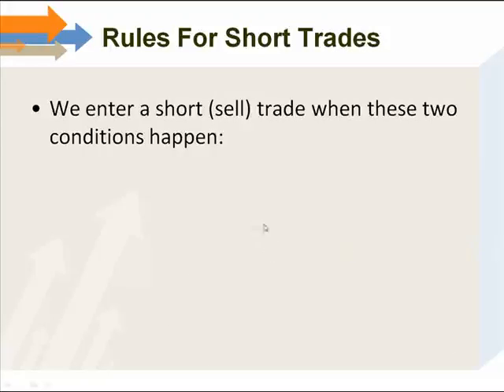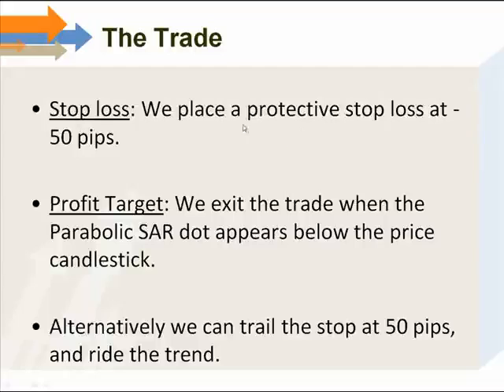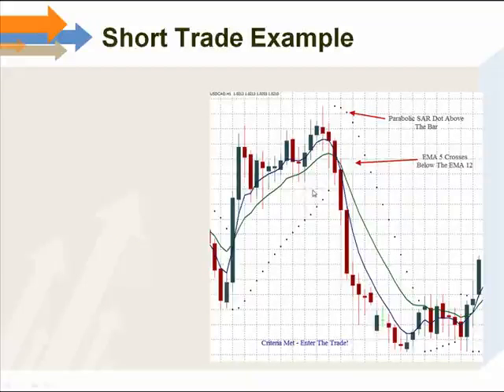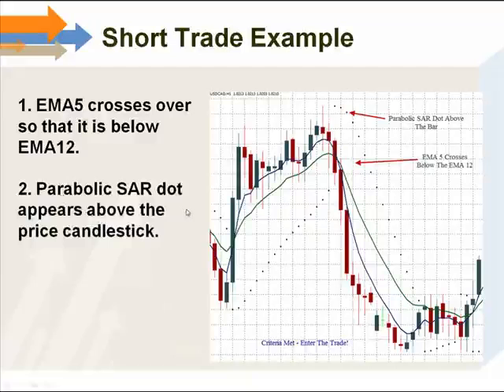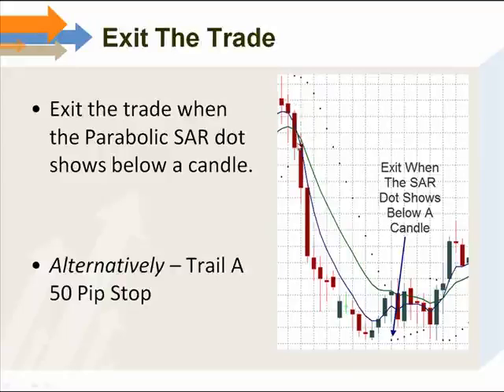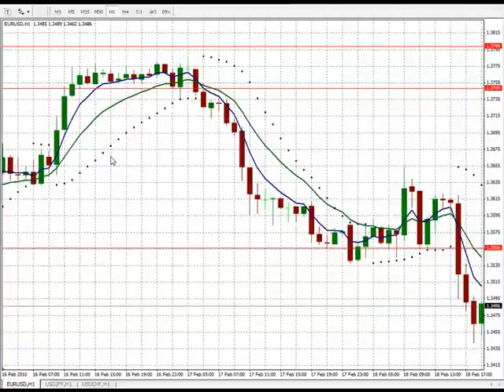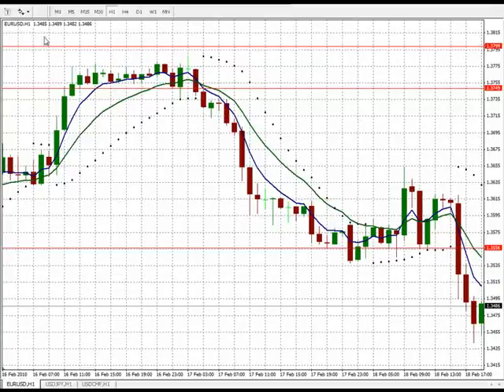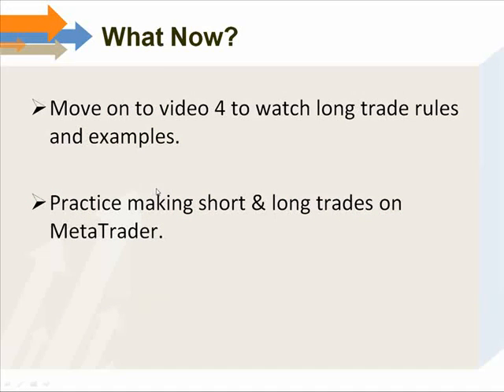FOREX Secrets - 2 - When to Buy or to Sell (2 3)